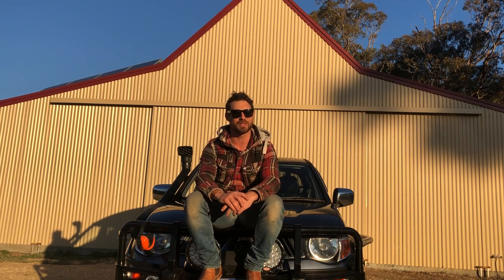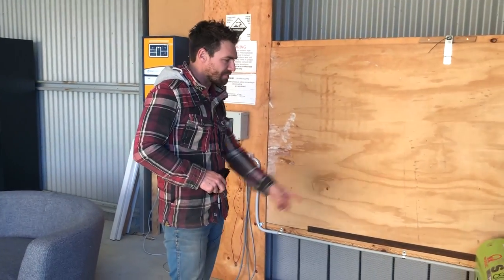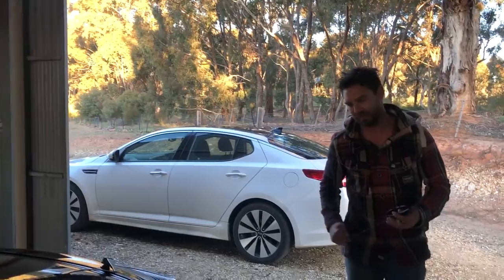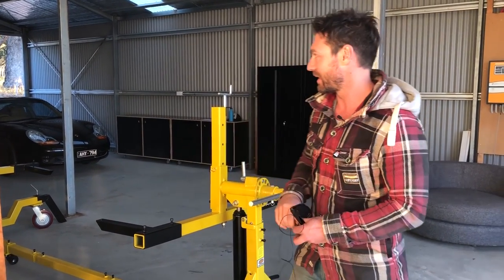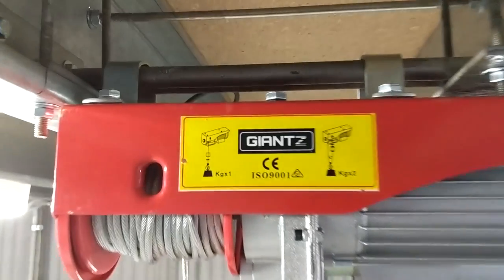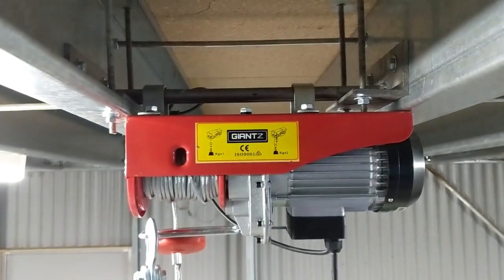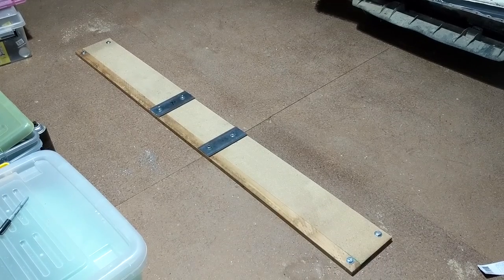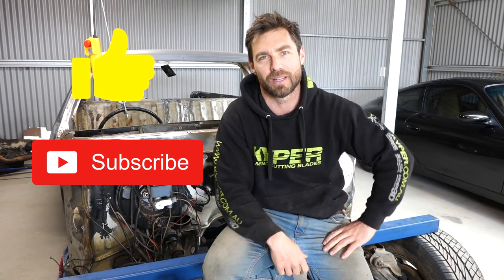EPISODE 21 - MOVING INTO THE NEW SHED AND BUILDING A ROTISSERIE FOR THE WB UTE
This episode i finally get into the new shed and acquire a new piece of equipment that will take the build to the next level... hopefully!